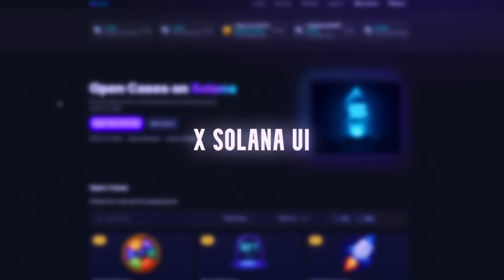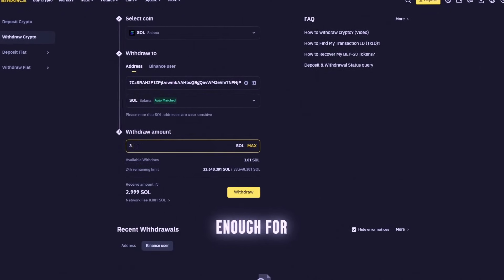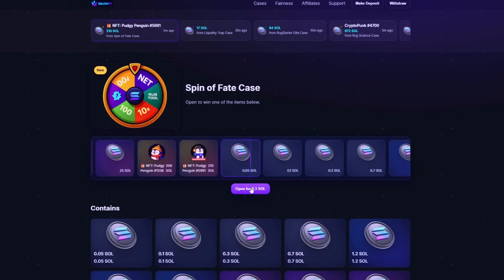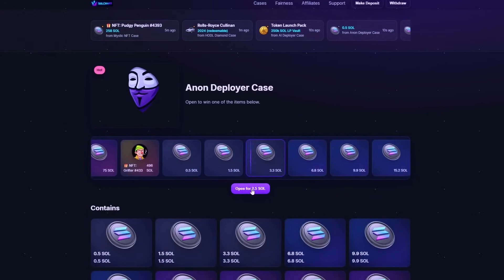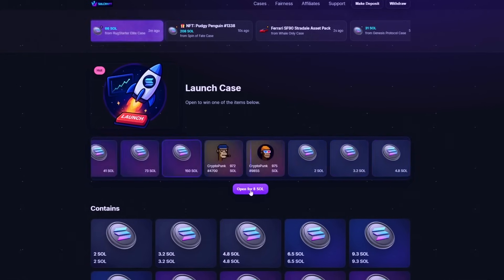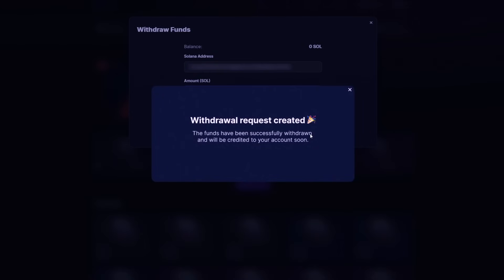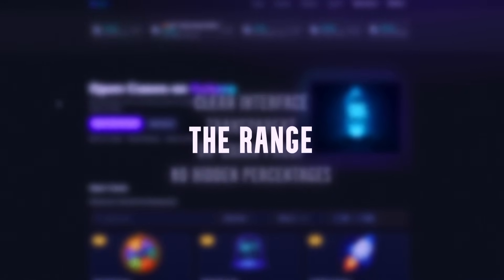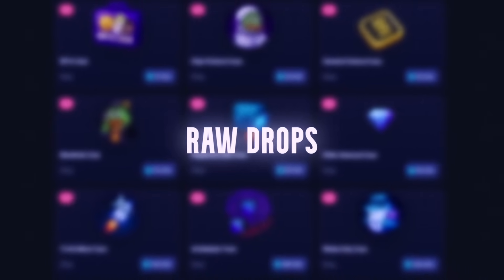🫨 NO F*CKING WAY — I Caught the Craziest Solana Drop - Solana Reward - Solana Open Case/Solana Trend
No buzzwords. No edits.
Just a full-stack breakdown of how Solana case drops operate — mapped with real-time TX hashes and wallet data.

🎥 What’s inside:
• Full drop process: trigger event to on-chain payout
• Real interactions, verified transactions, clean distribution flow
• Tier structure, probability logic, and reward allocation explained
• Nothing pre-built, nothing staged — just live results, tracked in public

🛠️ Built for on-chain auditors, protocol engineers, and anyone dissecting real Solana flows.

Just raw blockchain behavior — decoded, visible, and provable.